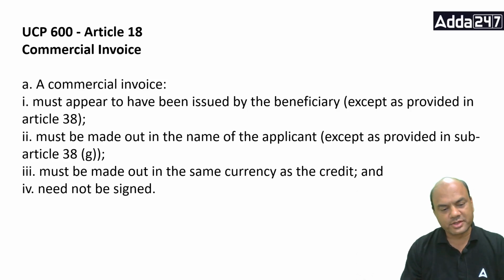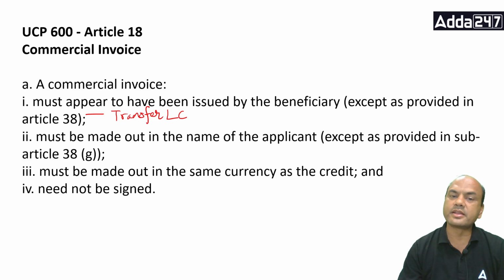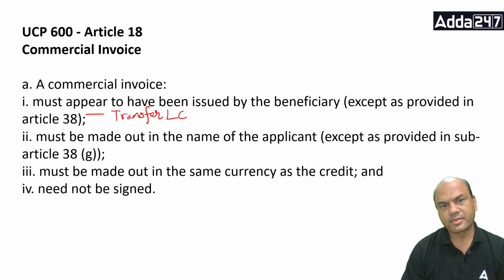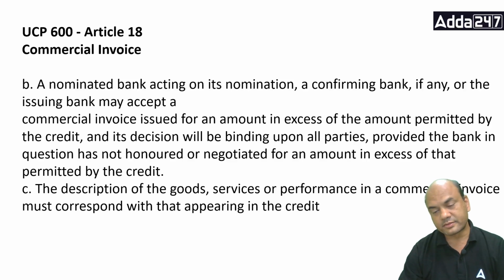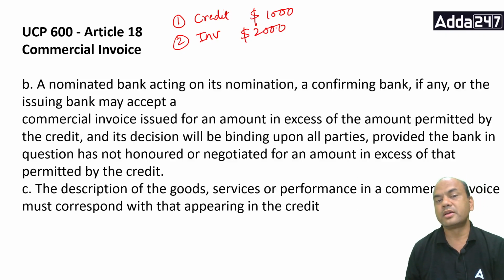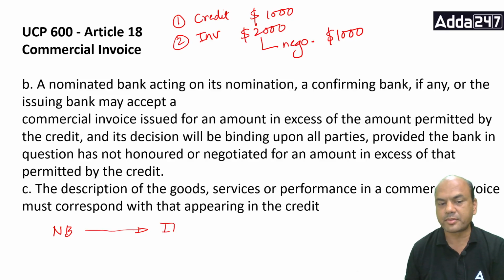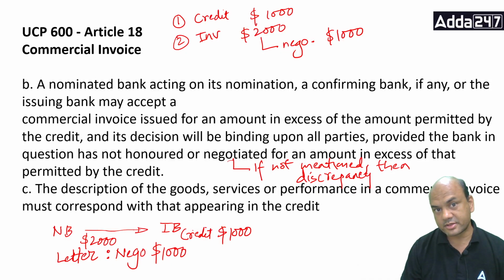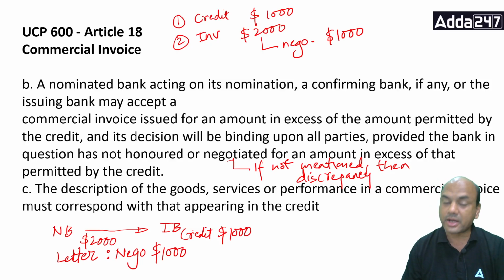UCP 600 Article 18: Commercial Invoices | CDCS Adda247 | Vishal Sir